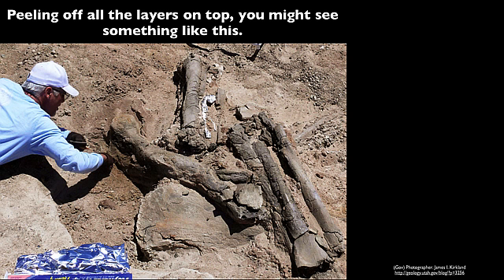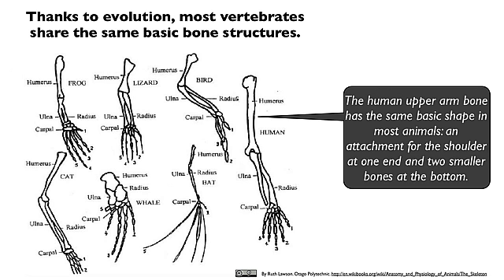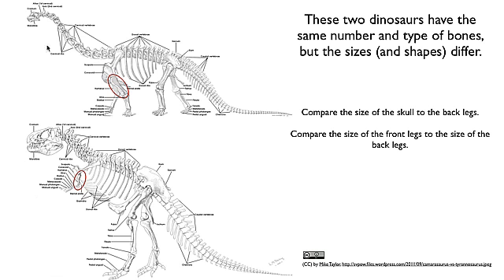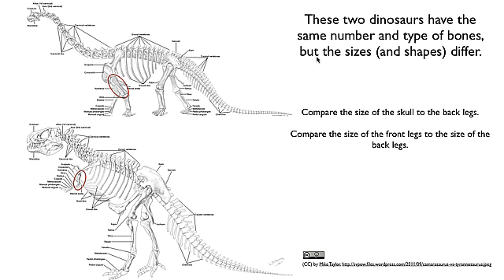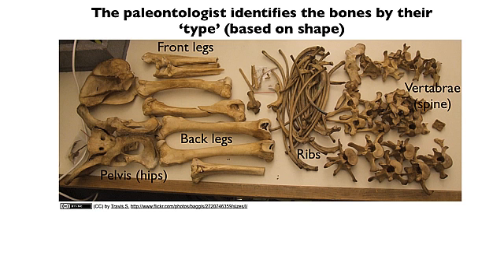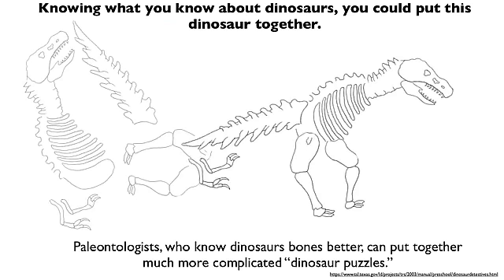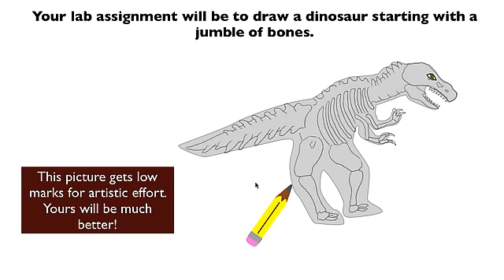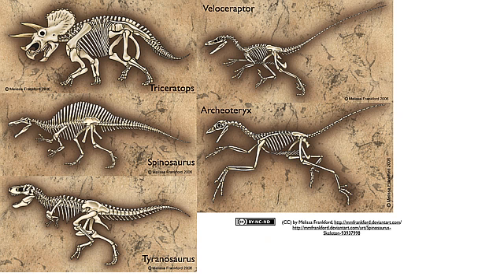Lab Intro: Build your own dinosaur